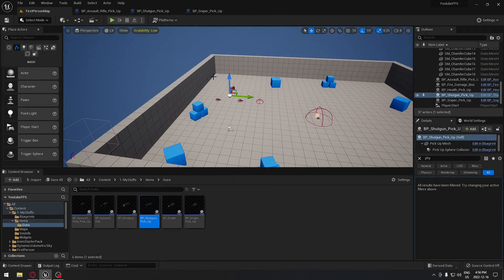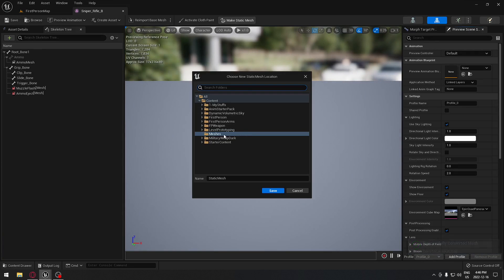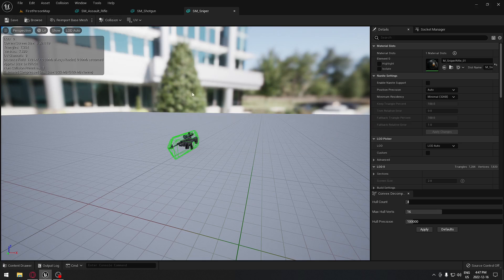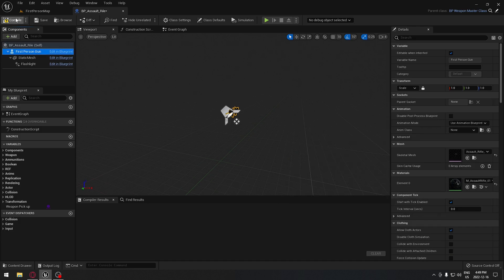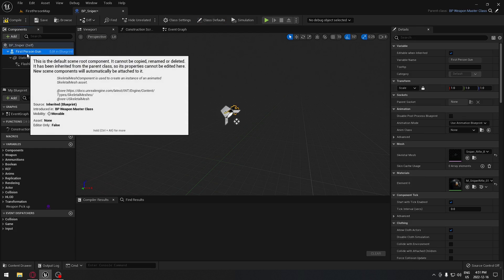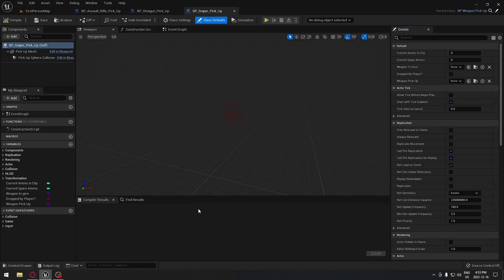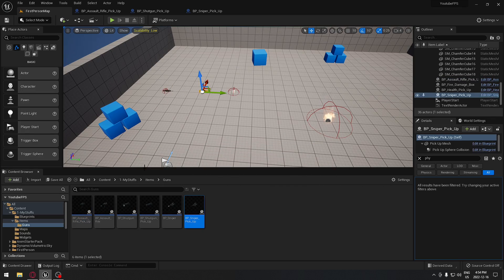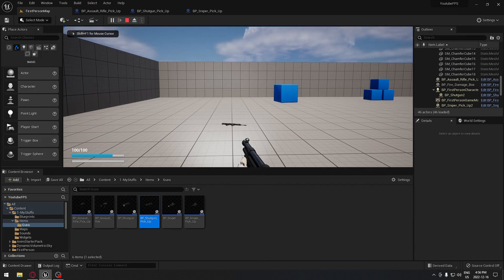Unreal Engine 5 - Weapon Pick Up Final - FPS Part 17.2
Here's a general outline to implement weapon pick up in Unreal Engine 5:

Create a Weapon Pick-up Blueprint: Start by creating a blueprint class that represents the weapon pick-up, including its properties such as the weapon type and its pickup sound.

Implement the collision detection: Implement the collision detection between the player character and the weapon pick-up. You can use the overlap events in Unreal Engine 5 to detect when the player enters the pick-up's collision box.

Add the weapon to the player's inventory: When the player character collides with the weapon pick-up, add the weapon to the player's inventory, which can be represented by an array or a list.

Update the player's equipped weapon: Once the weapon is added to the player's inventory, update the player's equipped weapon to the newly picked-up weapon.

Play a pickup sound: Play a sound effect to indicate that the player has picked up the weapon.
Remove the weapon pick-up from the scene: Once the weapon pick-up has been picked up, remove it from the scene to avoid it being picked up multiple times.

Test and refine: Test the weapon pick-up mechanic in-game and refine the values and settings as needed.

This is a basic outline, and there may be more steps or variations based on the specific needs of your game. The implementation of the weapon pick-up mechanic will depend on the design and mechanics of your game.

-Health
-Sprint
-Slow time
-Death Screen
-Shooting
-Damage
-Flashlight
-Aiming down sight
-Win Screen
-Recoil
-Reload
-Master Enemy Blueprint
-Sounds
-Widgets
-Options Menu
-Materials
-Physical Material
-Importing Assets